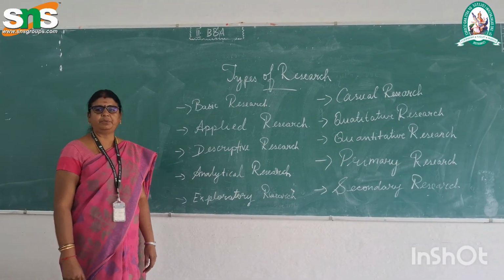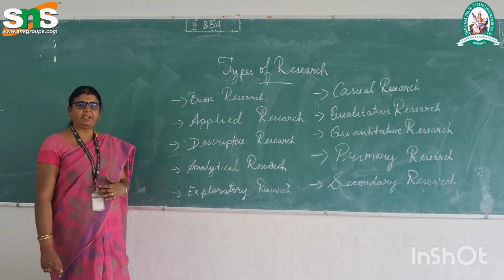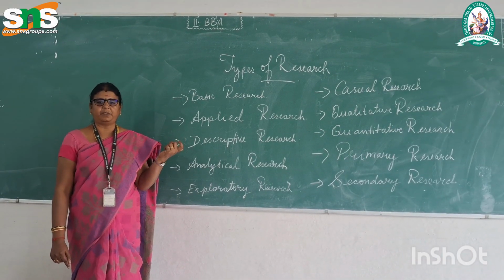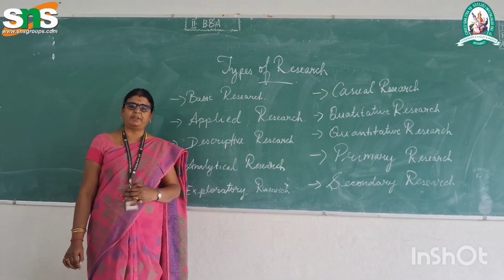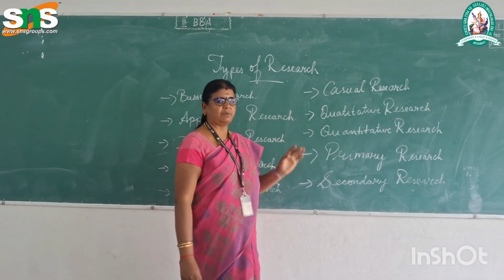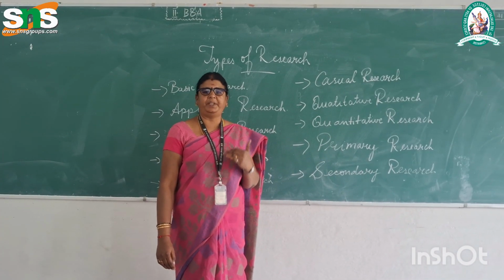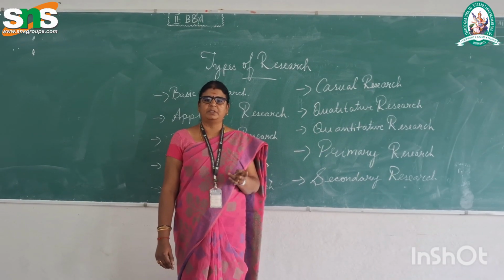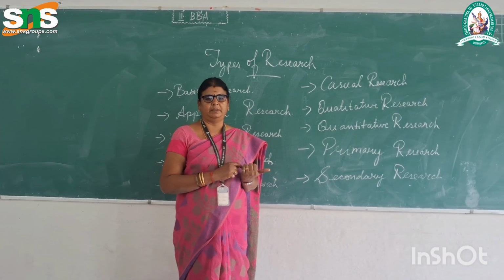Types of Research | Business Research Methods |snsinstitutions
Research types vary based on goals and methods. You've got exploratory research to identify problems, descriptive research to profile characteristics, explanatory research to dig into 'why', and causal research to link cause and effect. Then there's qualitative (words) vs quantitative (numbers) research, primary (original data) vs secondary (existing data) research, and applied (practical solutions) vs basic (theoretical understanding) research.